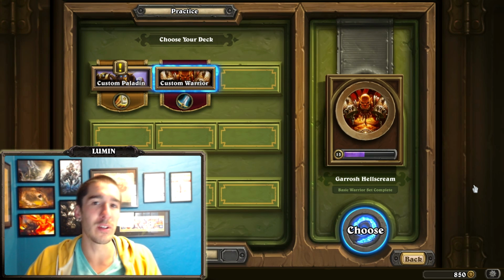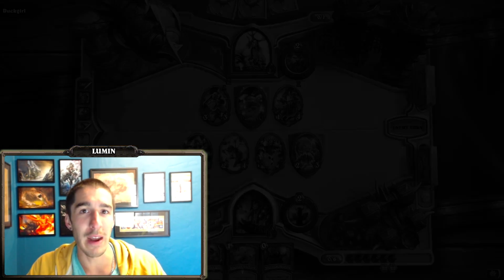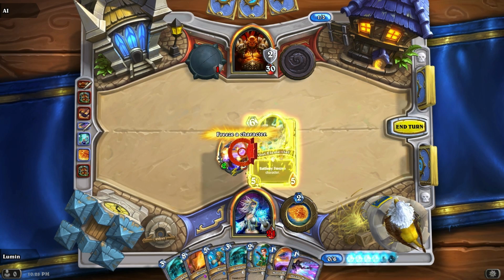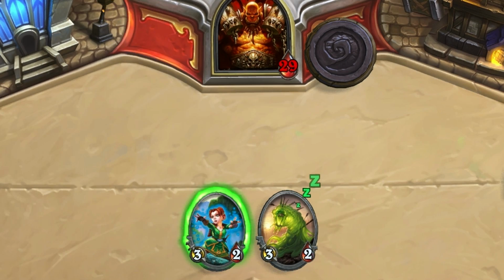Hearthstone - Discussion - Smaller Beta Patch Changes You Might Have Missed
This is my coverage of Hearthstone: Heroes of Warcraft, the fast paced, deceptively simple and insanely fun strategy card game from Blizzard Entertainment. Watch it, enjoy and don't take it too seriously! :D

► Lumin Links ◄

Sven
P.O.Box 979
Hermanus
7200
South Africa